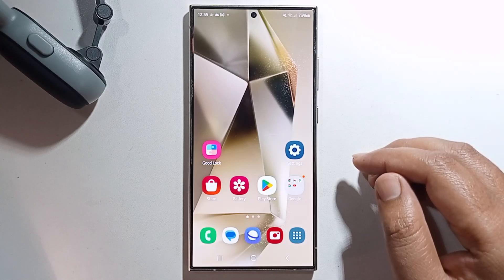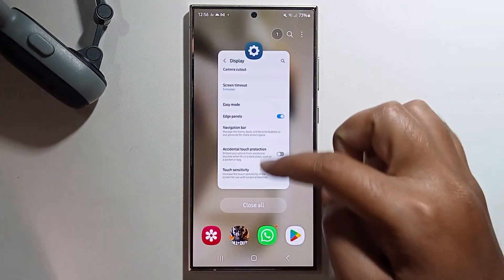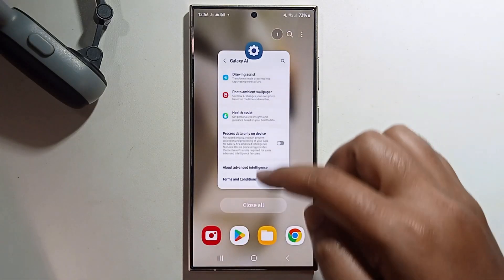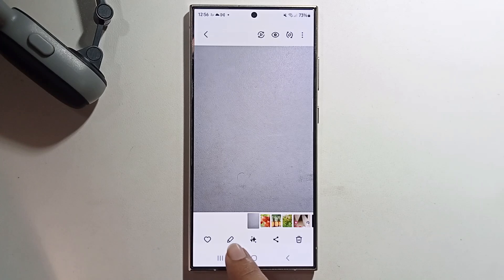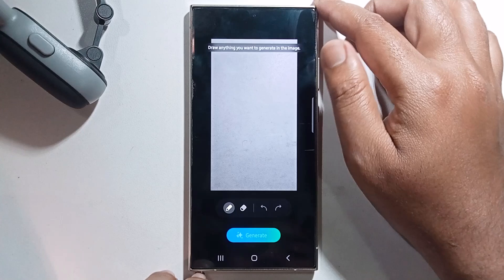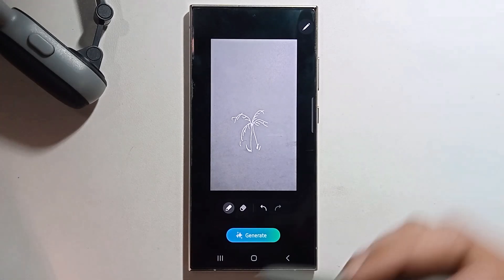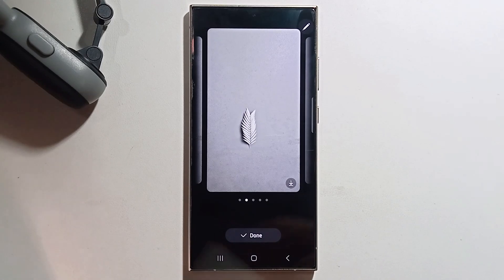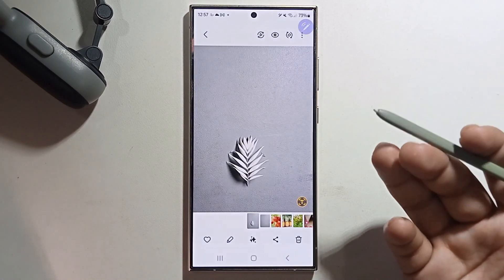How To Use Sketch To Image On Samsung Galaxy S24 / S24+ / S24 ultra